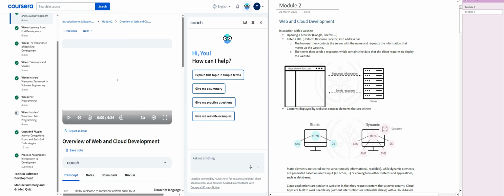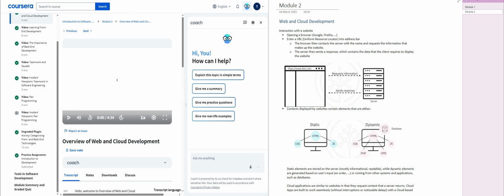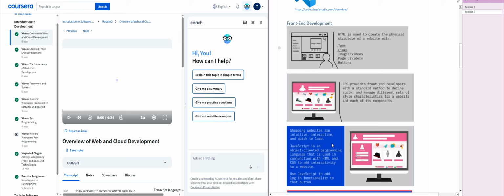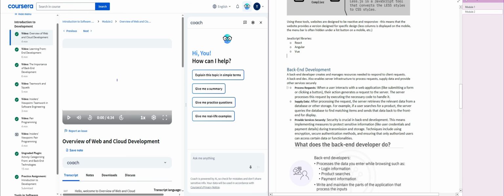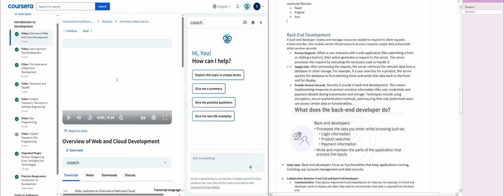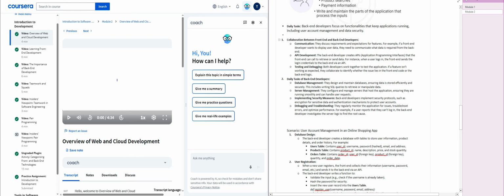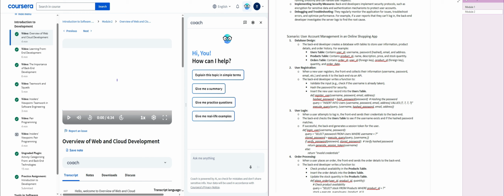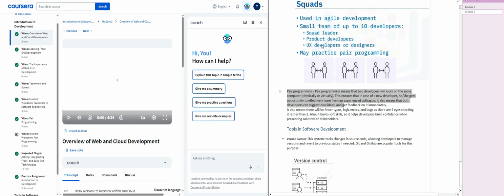IBM Fullstack Developer Professional Certificate - DAY 3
Welcome to my series where I document my daily progress as I work through the IBM Full Stack Developer Online Professional Certificate! In this journey, I’ll be sharing the steps I take, challenges I face, and the knowledge I gain as I progress through this comprehensive program. Whether you're interested in becoming a full-stack developer or just curious about the certification, join me as I explore new skills and work towards becoming a professional in the tech world!

I'd be happy if you join me on this journey, not just as a watcher, but as a fellow learner, and share your progress with me in the comments!